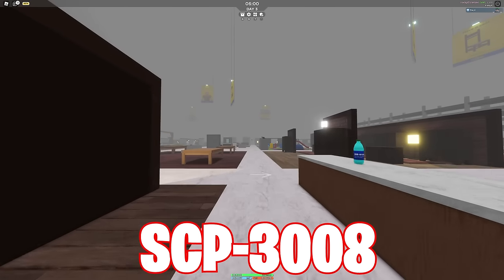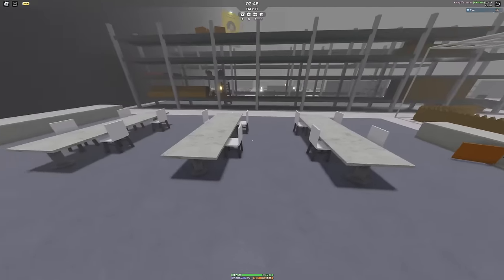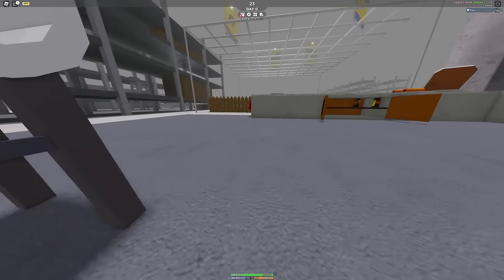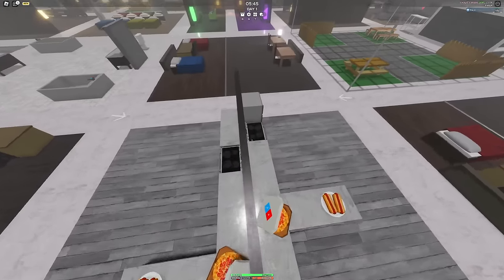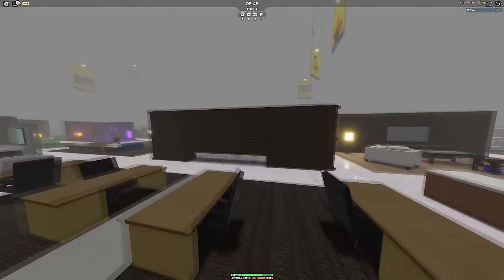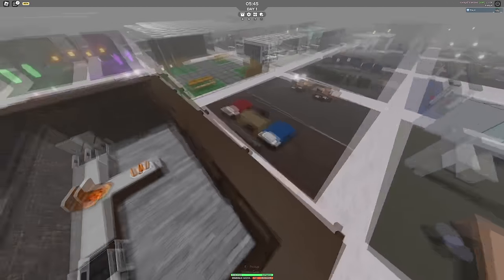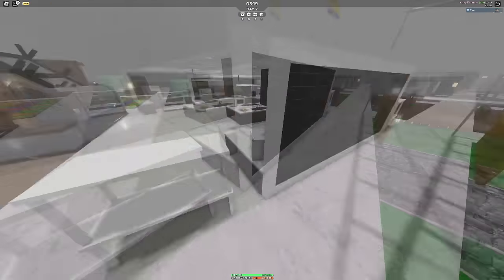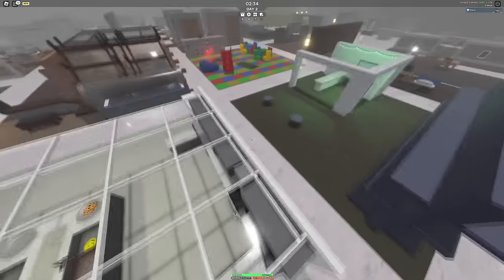You NEED To Build These Bases in Roblox Ikea SCP 3008!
You NEED To Build These Bases in Roblox Ikea SCP 3008! - I, Rayd, give a SCP 3008 Roblox Ikea base guide, as well as some Roblox SCP 3008 base ideas! Although these aren't sky bases or pillar bases in 3008, these are all awesome ground bases!

Music used in my videos - Roblox 3008 OST “Friday Theme” By UglyBurger0